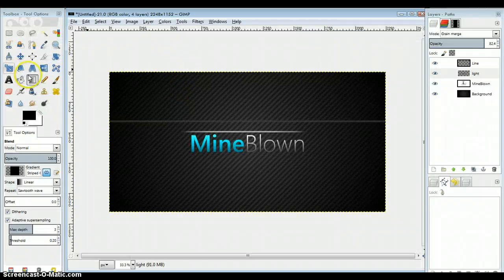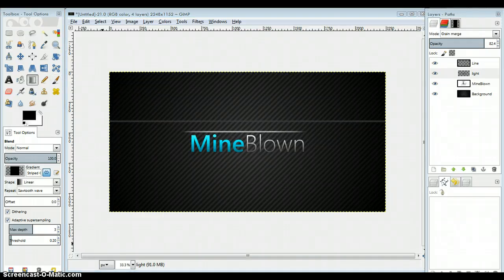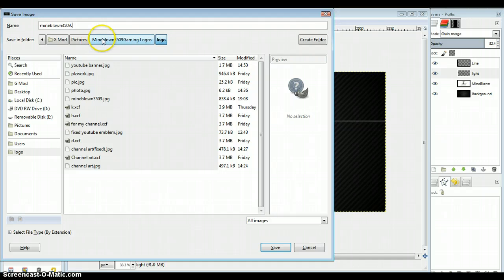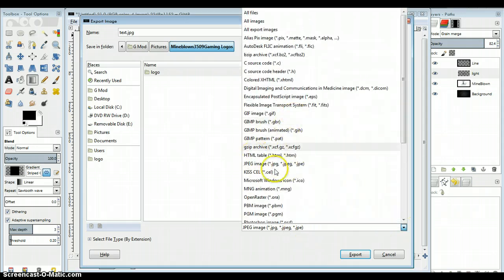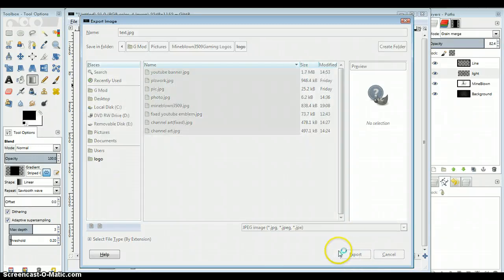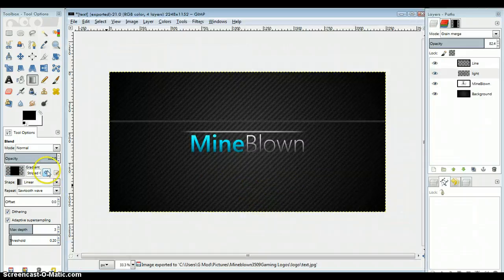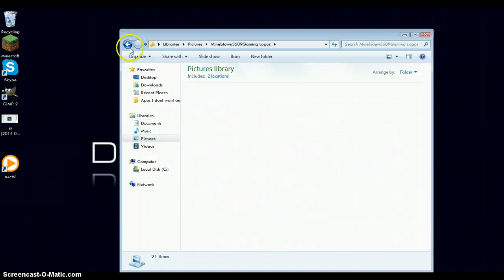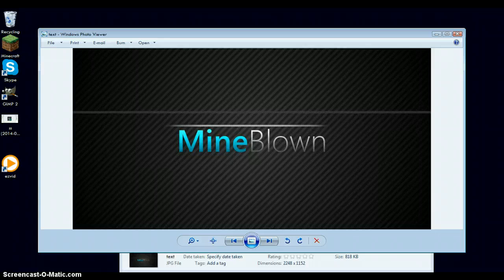GIMP 2.8- How to save GIMP files to a JPG file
In this video I will be showing u guys how to save a GIMP file to a JPG file (the default file format that GIMP files are saved in is XCF files [you cannot use these to put as a profile picture on youtube, facebook,etc, etc])